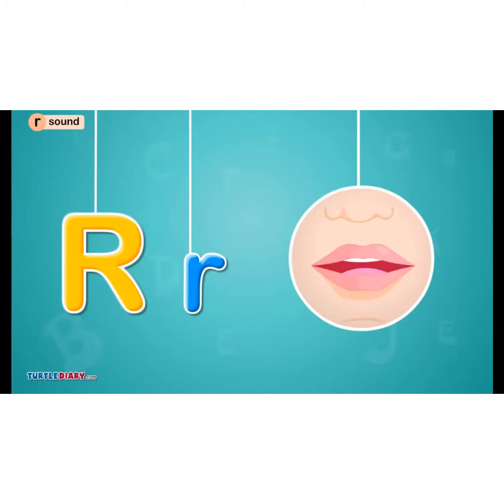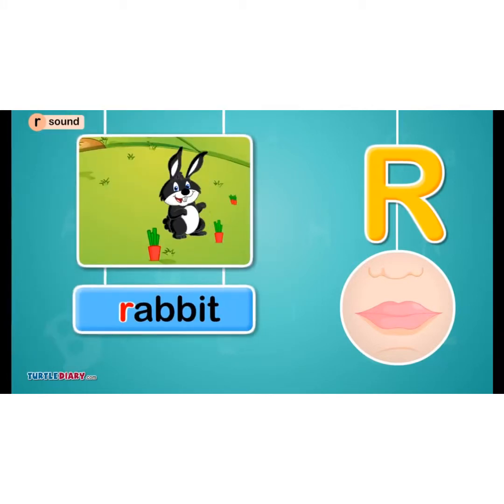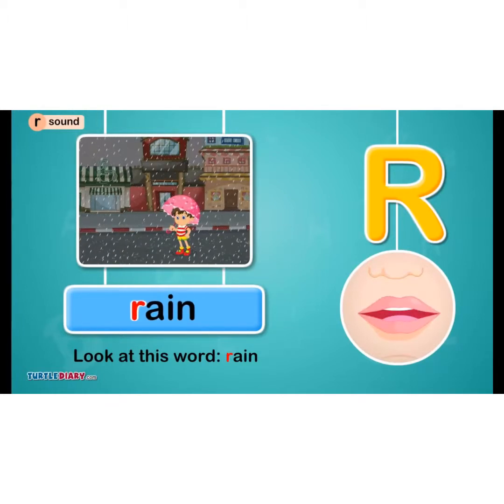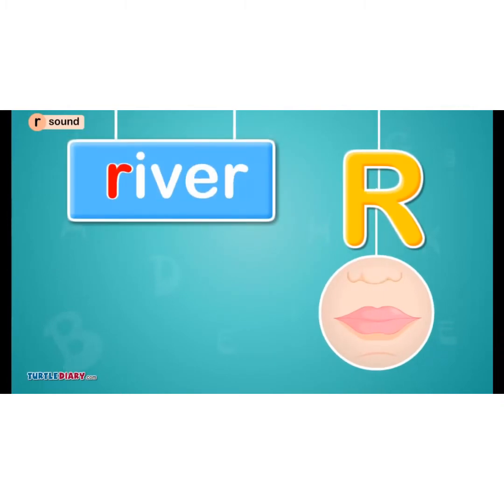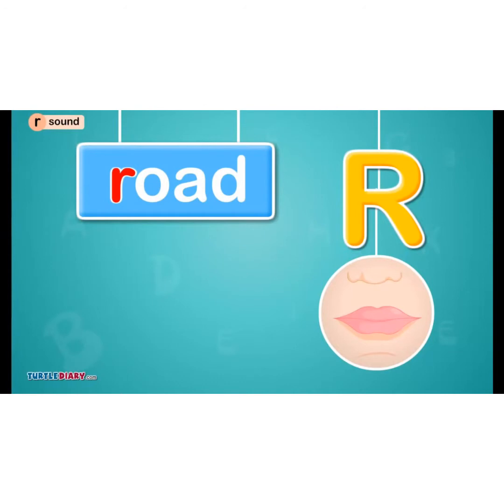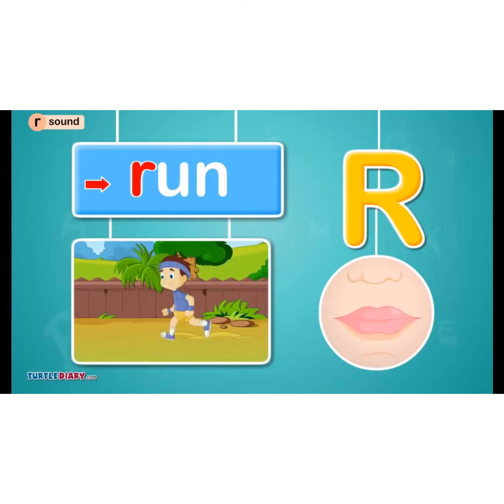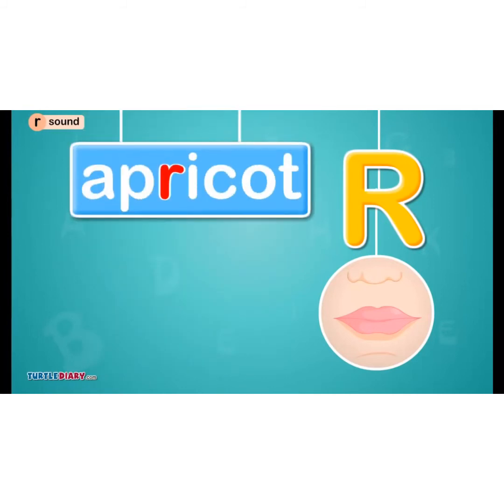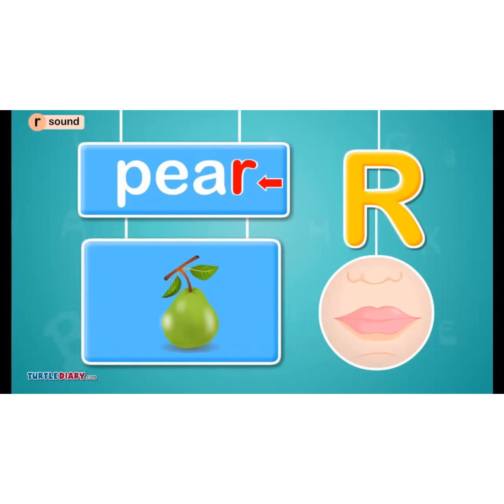Sound of R Phonetic and Phormology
Name : Rediva Afsana Pyarka
Nim : 17220276
Class : A3(2017(